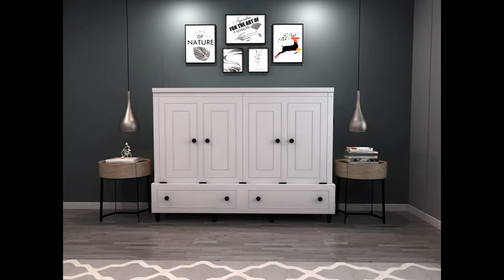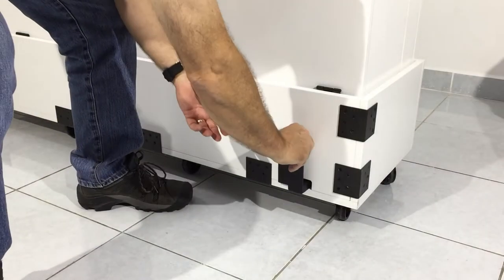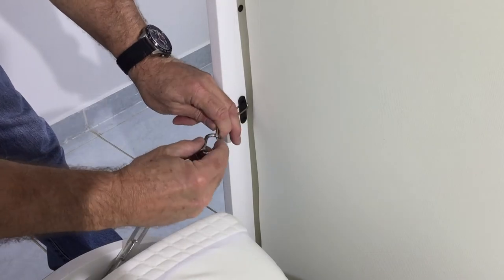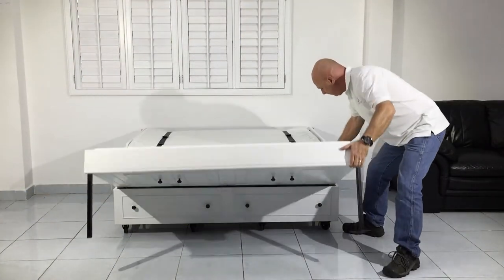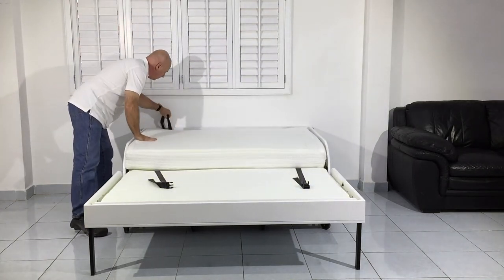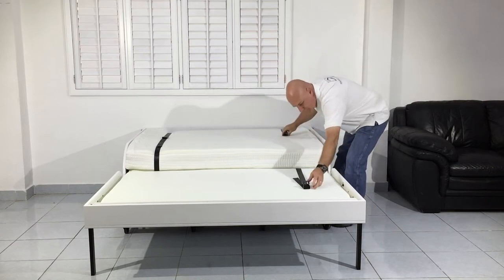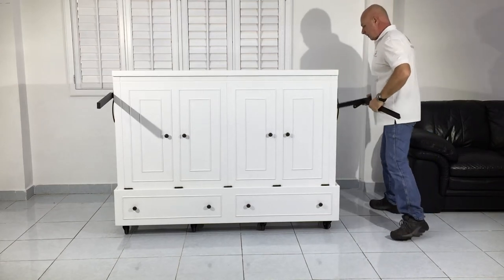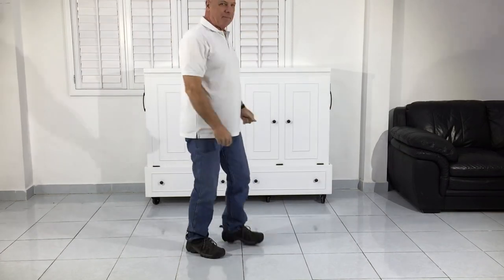Room and Loft's - Rolling Cabinet Bed, operation.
Our tutorial on how to open and close of your new Rolling Cabinet Bed.